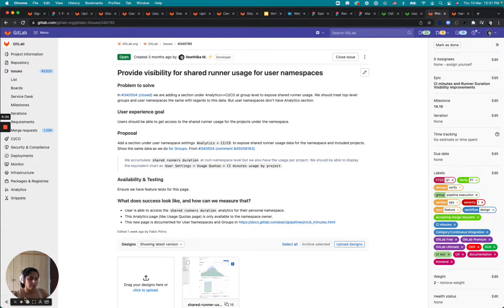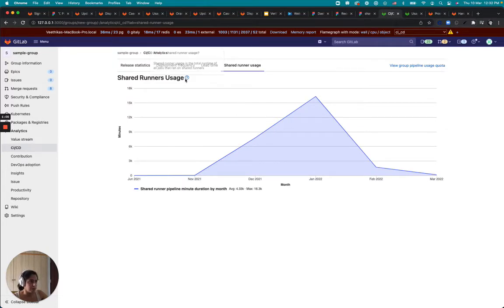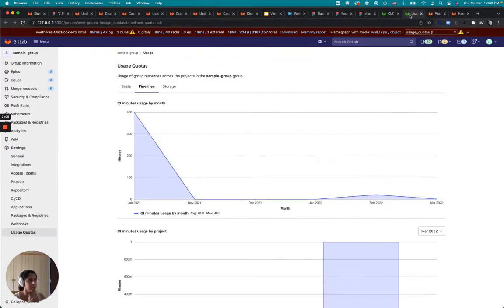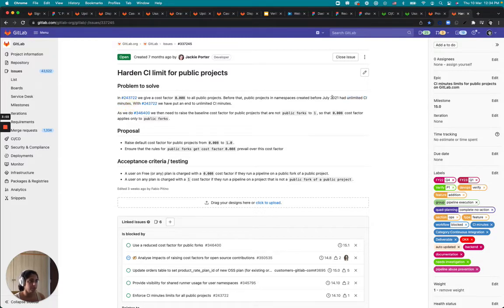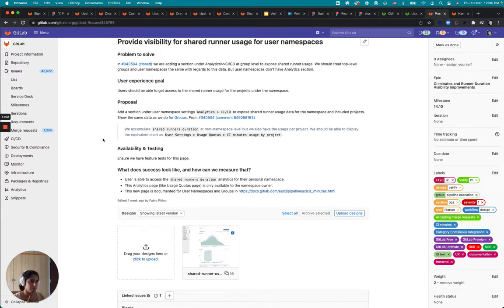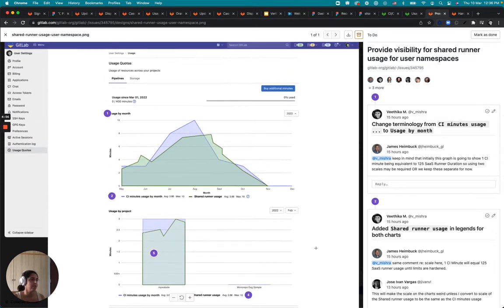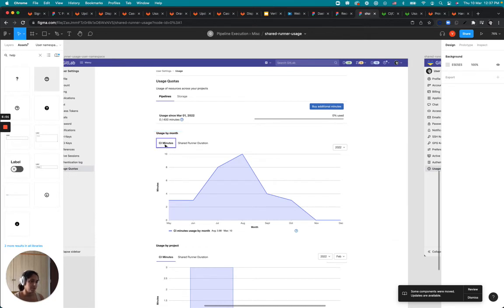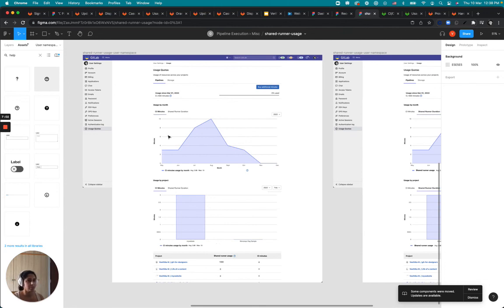Seeking feedback on design proposal for `Shared runner usage`